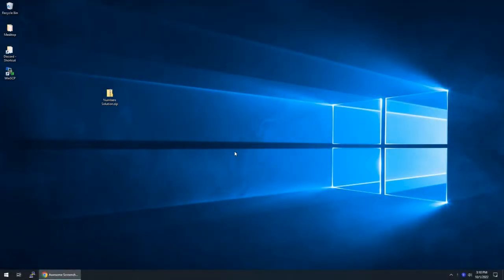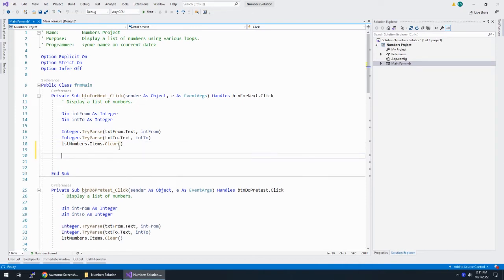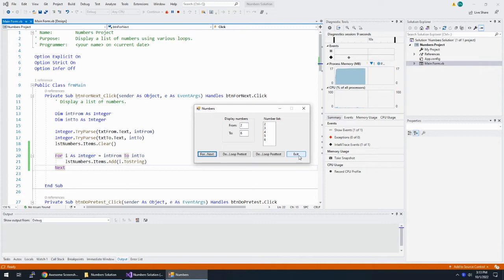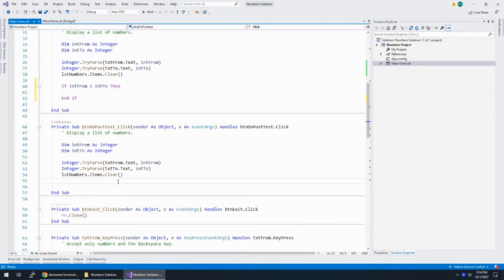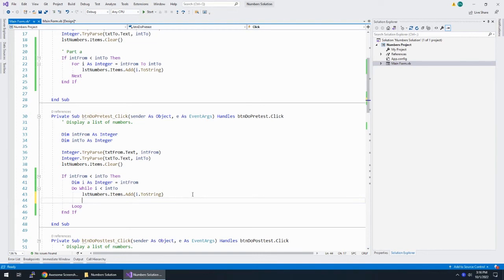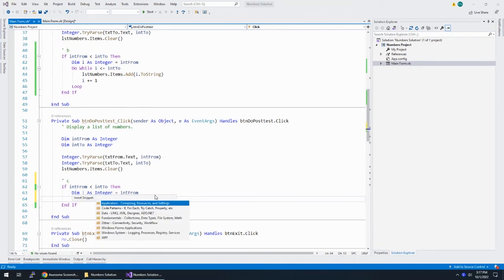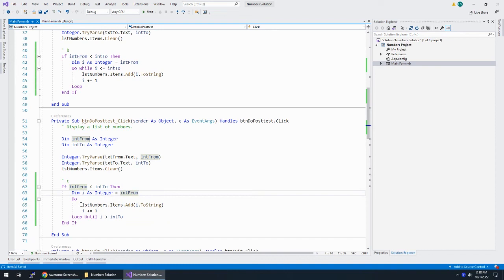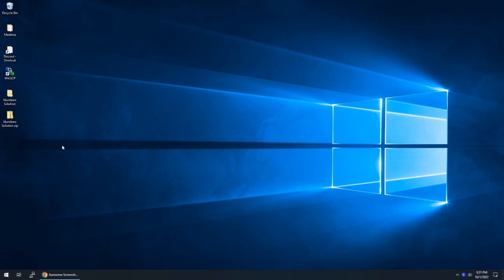Numbers Solution Exercise 5-6 Zak's Programming with Microsoft Visual Basic 2019/2022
Open the Numbers Solution.sln file. The application allows the user to display a list of numbers in a list box. The user will enter the start and end values for these numbers in the two text boxes. (F5.1, F5.2, F5.4, F5.5, F5.6, and F5.7, A5.1, A5.2, and A5.3)

a. Open the Code Editor window. Locate the btnForNext_Click procedure and then click the blank line above its End Sub clause. Use the For ... Next statement to display the range of numbers indicated by the user. For example, if the user enters the numbers 1 and 5 in the From and To boxes, respectively, the statement should display the numbers 1 through 5 in the list box. Display the numbers only when the value in the From box is less than the value in the To box; otherwise, leave the list box empty. Save the solution and then start and test the procedure.

b. Now, locate the btnDoPretest_Click procedure and then click the blank line above its End Sub clause. Use a pretest Do ... Loop statement to display the range of numbers indicated by the user. Display the numbers only when the value in the From box is less than the value in the To box; otherwise, leave the list box empty. Save the solution and then start and test the procedure.

c. Finally, locate the btnDoPosttest_Click procedure and then click the blank line above its End Sub clause. Use a posttest Do ... Loop statement to display the range of numbers indicated by the user. Display the numbers only when the value in the From box is less than the value in the To box; otherwise, leave the list box empty. Save the solution and then start and test the procedure.